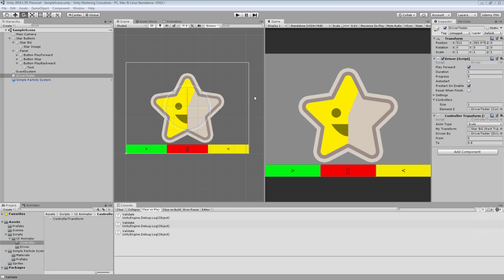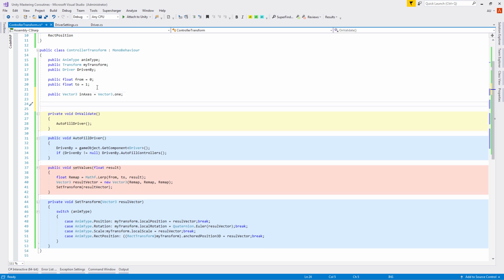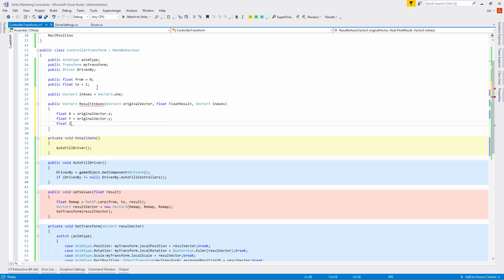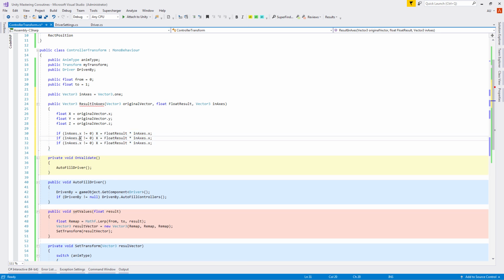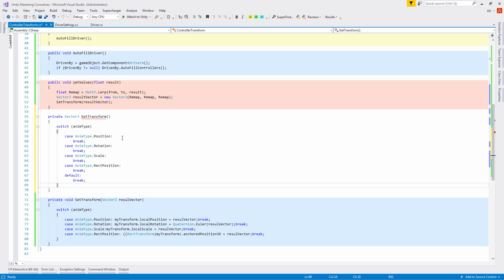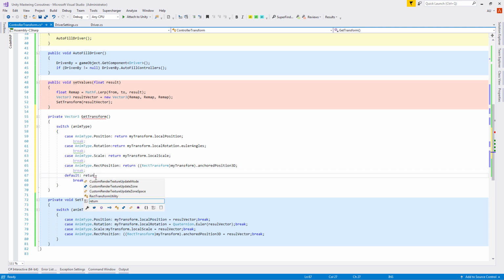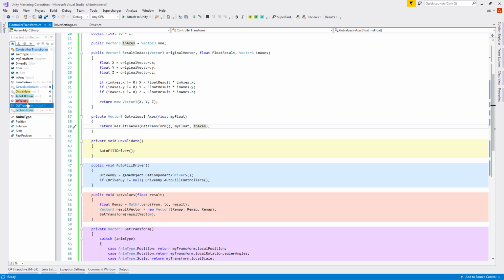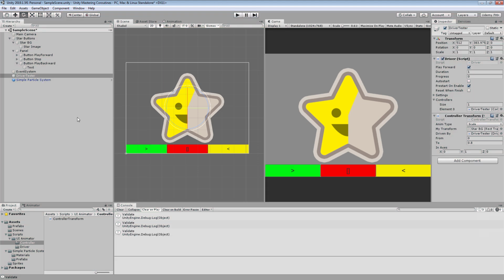Building UI Animator 12 - Controller Animate In Specific Axes